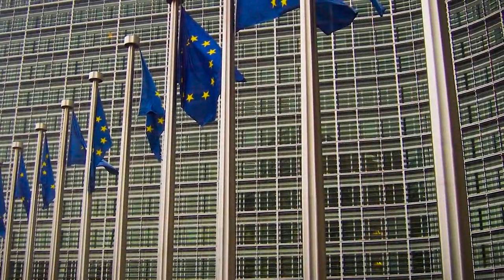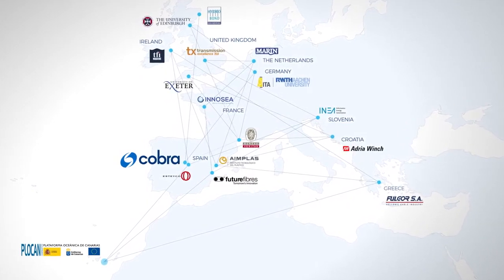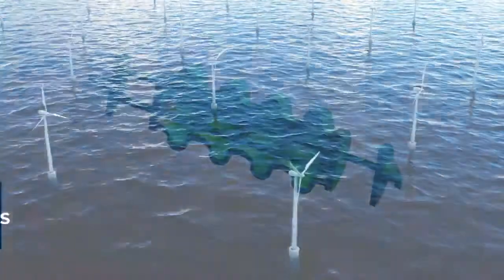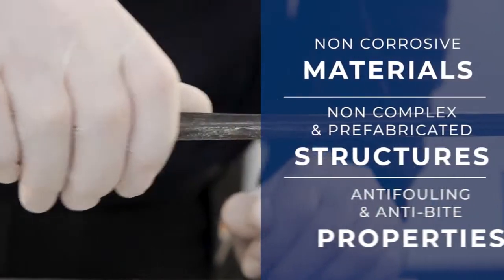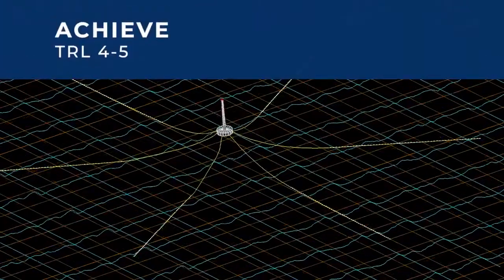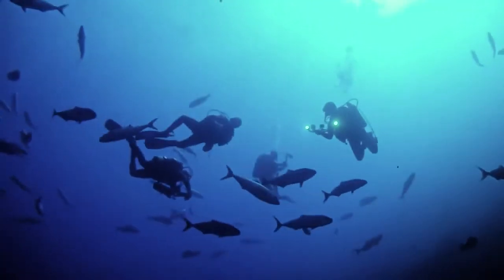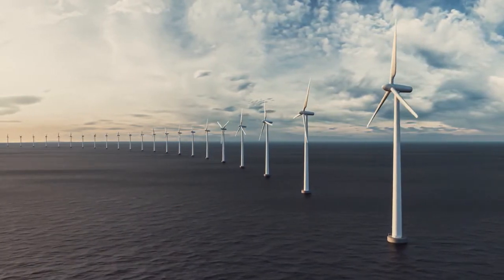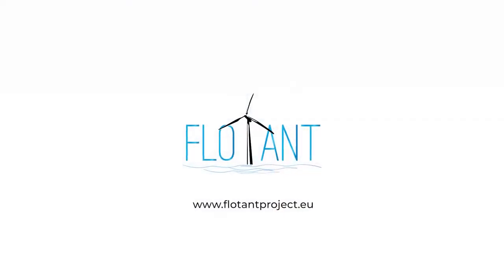FLOTANT: project funded by EU Research and Innovation programme Horizon 2020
Windparks sind eine nachhaltige und von fossilen Ressourcen unabhängige Art der Stromerzeugung. Im Projekt FLOTANT werden dank eines Verankerungssystems aus Hochleistungsfasern Lösungen entwickelt, welche die Installation und den Betrieb von Offshore-Windkraftanlagen in Gebieten mit bis zu 600 Meter Wassertiefe ermöglichen. So soll die Installation von Windkraftanlagen mit Generatoren von mehr als 10 MW ermöglichen werden, wobei die Installations- und Wartungskosten um 55% bis 60% niedriger sind als bei derzeitigen Lösungen. Die Kosten für die Produktion dieser Art von Energie von 107 € pro MWh im Jahr 2018 können damit auf 85 bis 95 € pro MWh bis 2030 gesenkt werden.

Das ITA ist bei der Entwicklung eines dynamischen Verankerungssystems und einer Lösung für den Stromexport zu den Küstenregionen beteiligt. Bei jeglichen Entwicklungsschritten steht der Schutz des sensiblen Ökosystems „Ozean“ mit im Fokus. So wird die Entwicklung einer nachhaltigen Stromgewinnung mit erneuerbare Energien bei gleichzeitigem Schutz der Tierwelt und Flora der Ozeane am ITA mit vorangetrieben.